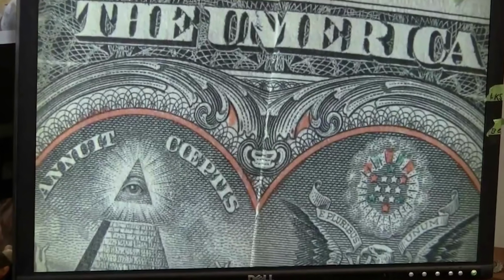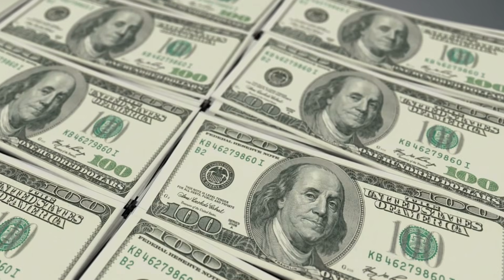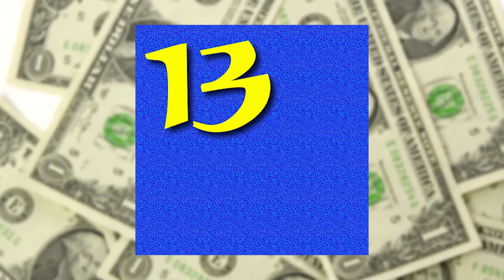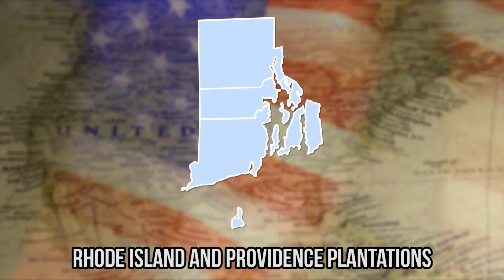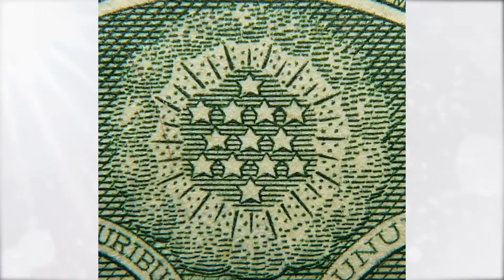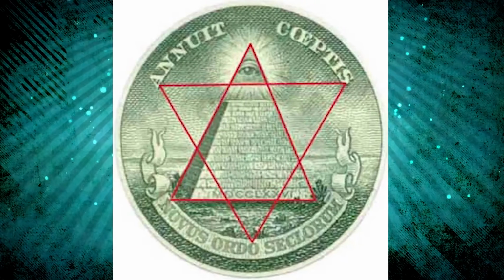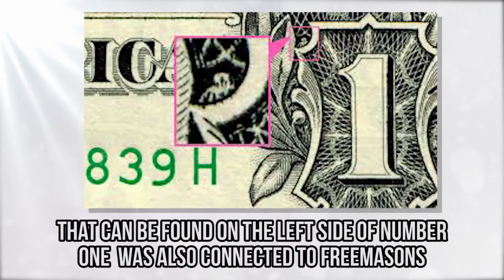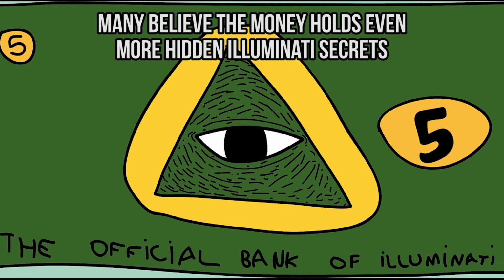10 Mind Blowing Hidden SECRETS In The US Dollar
10 Secrets in the United States 1$ bill you never noticed.
Have you ever wondered what are some of the symbols on the dollar bill? What do the Roman numerals mean at the bottom of the pyramid? From American Eagle, the All-Seeing Eye, and the pyramid, to the serial numbers, a secret owl, and September 11 conspiracy theories, these are some of the most mind-blowing secrets in the US dollar!

Let’s start with the American Eagle, a symbol of beauty and longevity. Pay attention to what the eagle is holding. The thirteen arrows represent thirteen original American colonies at war, and the olive branch represents peace. There’s even a secret behind the positioning of the arrows and the olive branch!

The All-Seeing Eye is a very controversial element on the dollar bill. While some claim it holds religious beliefs and acts as a cap for the unfinished pyramid, but many see the triangle as an Illuminati sign. Wait until you see some of the other Illuminati connections on the dollar bill!

The unfinished pyramid is also a symbol of strength and duration of the country, as well as the future expansion and neverending growth. The thirteen steps represent the original thirteen colonies, but have you ever noticed the Roman numerals at the bottom of the pyramid? It holds even more mind-blowing secrets you’ve never known before.

From conspiracy theories, September 11 references, Illuminati symbolism in the All-Seeing Eye, and secret owls to the meaning of serial numbers and more, these are some of the most mind-blowing secrets in the US dollar!